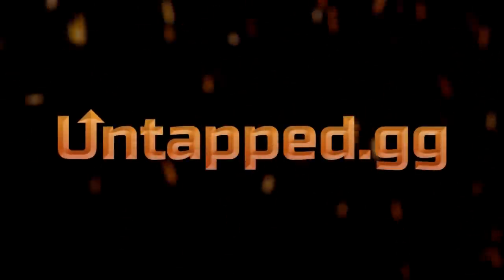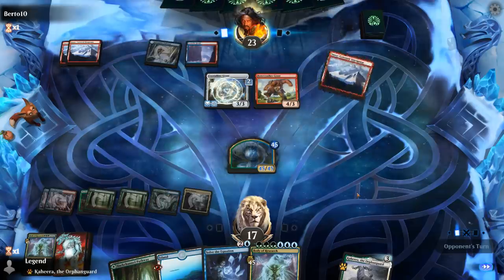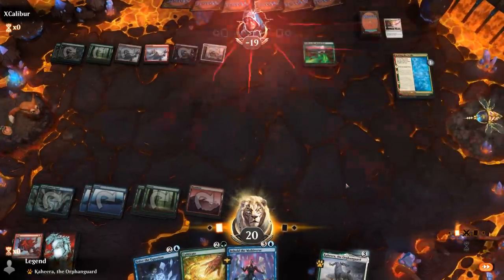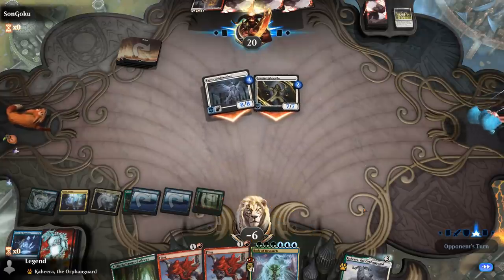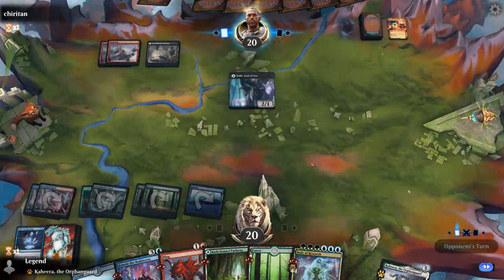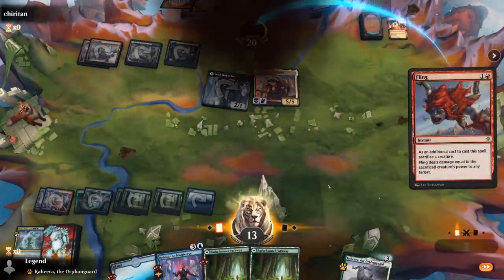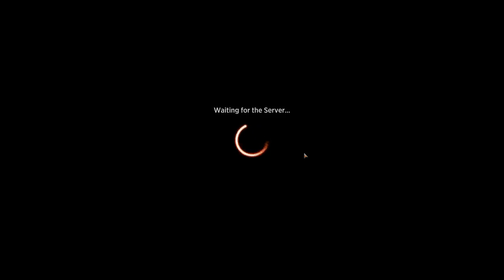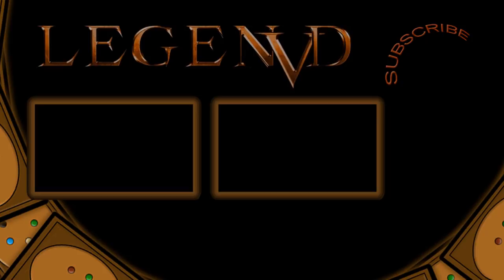MTG Arena - Standard - Body Slam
Magic: The Gathering Arena deck tech & gameplay with a Temur (Blue/Red/Green) combo deck, featuring Body of Research and Fling in Standard.

00:00 - Deck Tech
02:35 - Match 1
05:29 - Match 2
09:05 - Match 3
13:44 - Match 4
17:35 - Match 5
20:35 - Match 6
23:46 - Match 7
27:34 - Match 8